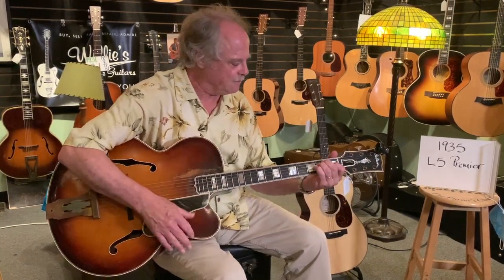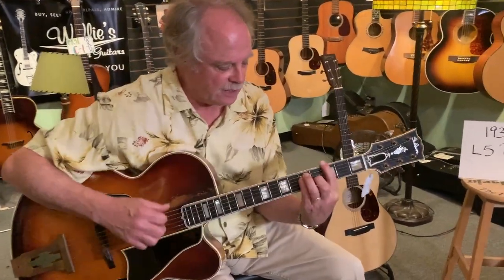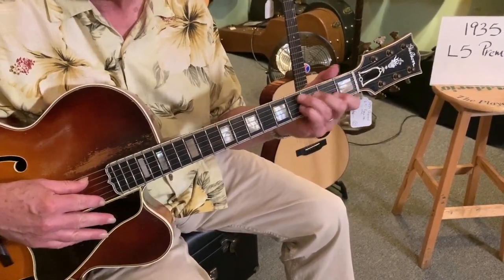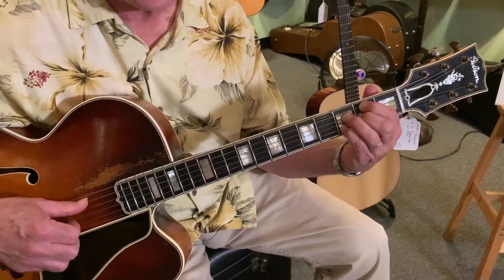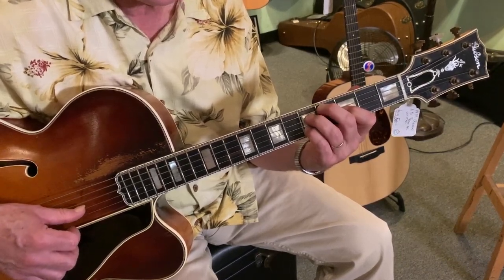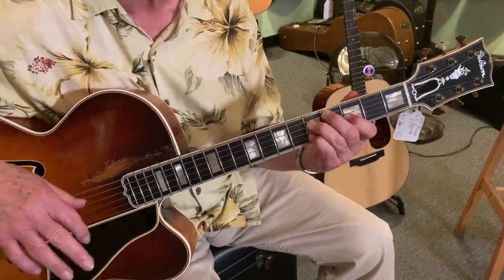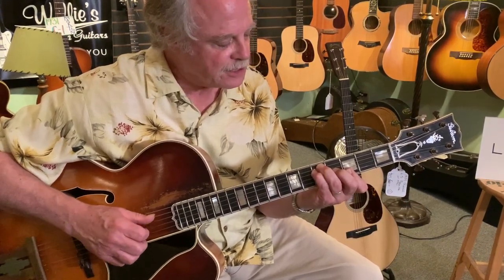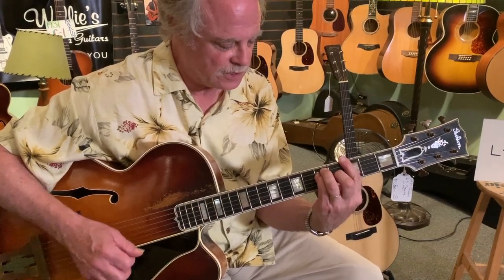2-minute lessons with Pat Donohue, Part 29.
Our pal Pat picks up a gorgeous 1939 Gibson L-5 Premier to demonstrate some very useful Western Swing chords. and please consider donating to Pat's charitable cause of choice, the Second Harvest Heartland food bank,